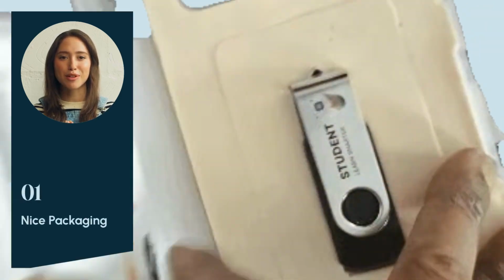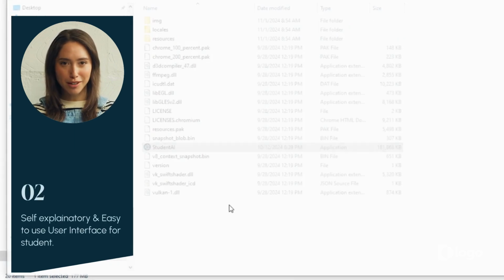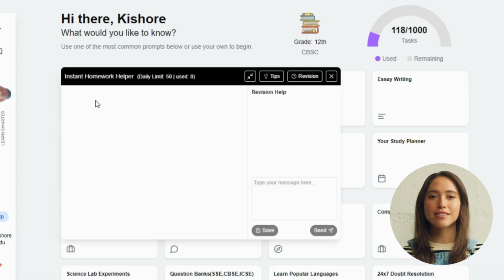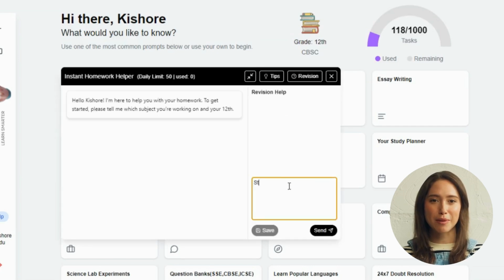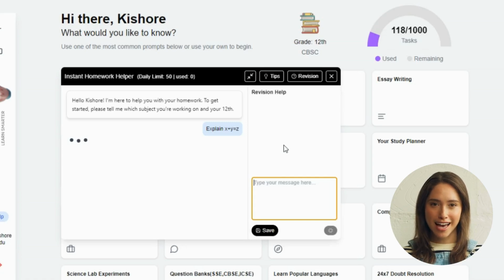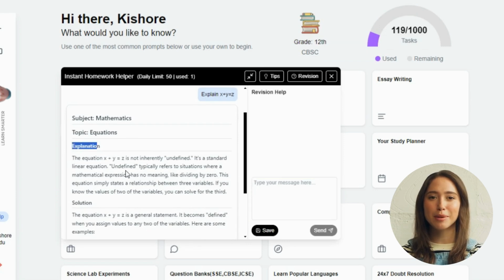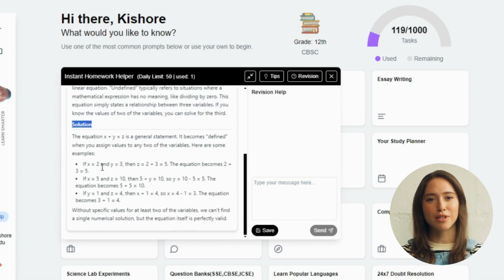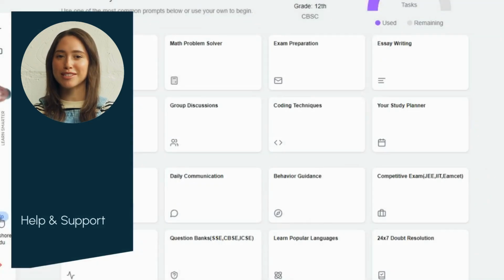Student AI | Product Explainer Video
Copyright reserved to Deployh.ai Technologies Private Limited.

What is Student AI?
A simple guide for parents
Think of Student AI as a helpful teaching friend for your child - like having a patient tutor available at home anytime your child needs help.
What Does It Actually Do?
📚 It's Like a Smart Study Buddy

Helps your child understand their homework
Explains difficult topics in simple ways
Shows how to solve problems step by step
Answers questions when your child is stuck

🎒 It Helps With Daily Studies

Explains Mathematics problems clearly
Helps understand Science concepts
Assists with English and other languages
Makes learning easier with examples

📝 It Helps With Exam Preparation

Provides practice questions
Creates study materials
Helps revise important topics
Works with your child's school syllabus (CBSE/ICSE/State Board)

How Easy Is It to Use?

As simple as:

Plug it into your computer
Log in with a password

Start learning!

When Can Your Child Use It?

After school for homework help
During exam preparation
Whenever they have questions
For extra practice on any subject

Why Parents Trust Student AI

It explains concepts instead of just giving answers
Helps build your child's confidence
Available whenever your child needs help
Safe and secure for children to use
Works with your child's school syllabus

Real Benefits for Your Child

Less frustration with homework
Better understanding of subjects
More confidence in studies
Proper guidance when needed
Better exam preparation

Think of it This Way:
Remember how we used to have guide books and tutors? Student AI is like having both, but available 24/7 at home. It's designed to help your child learn better, not just finish homework.
Student AI: Making learning easier, one lesson at a time.